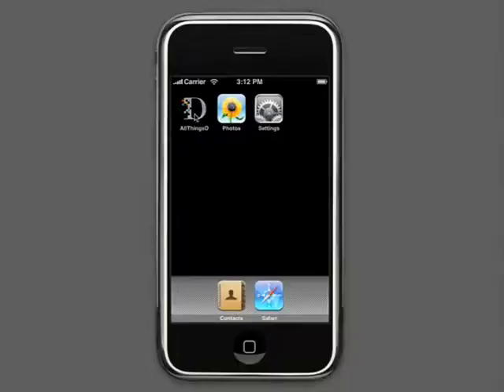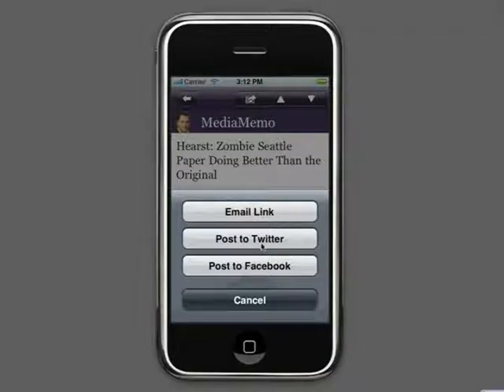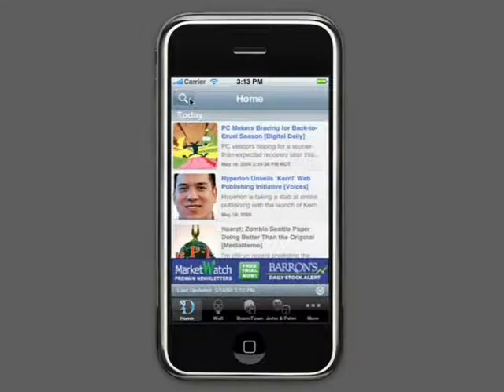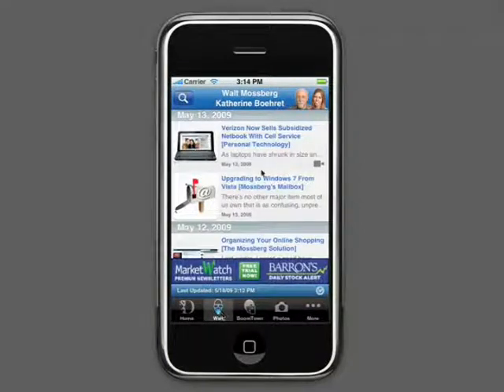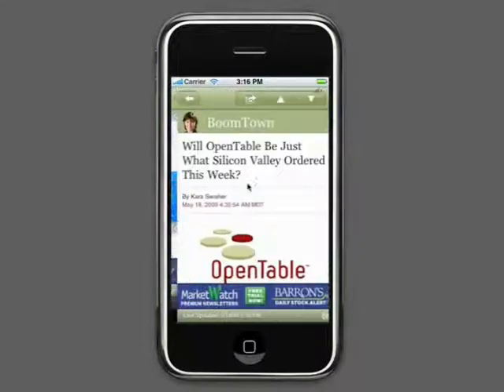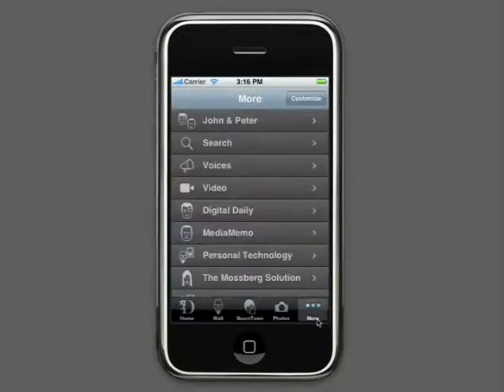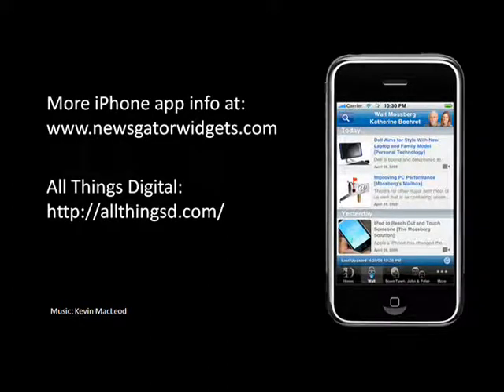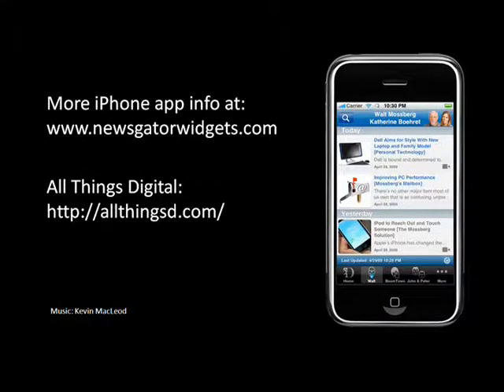All Things Digital iPhone App Demo, from NewsGator Technologies